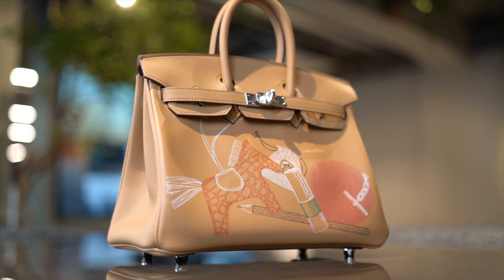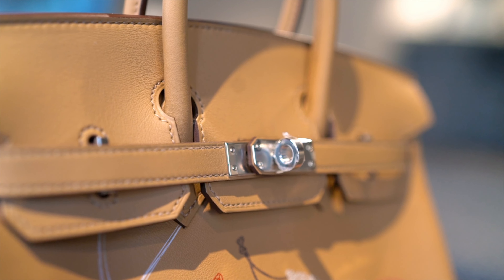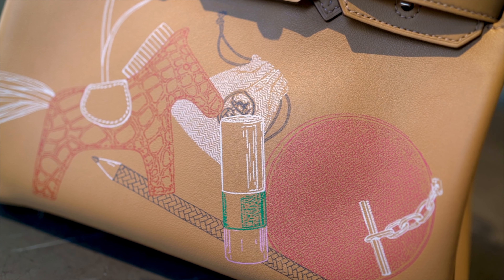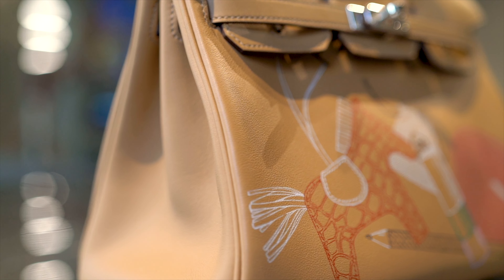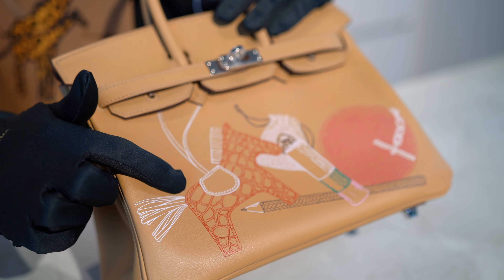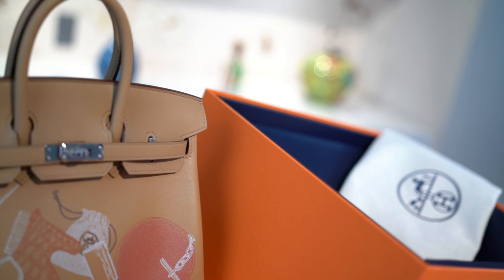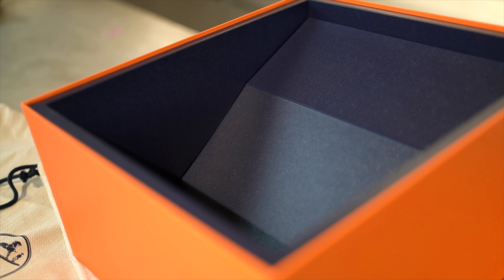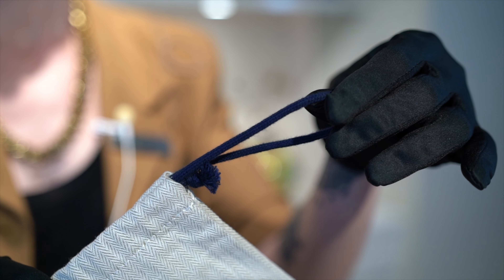All About Hermès In & Out Kelly | 2021’s Limited Edition Kelly & Birkin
Autumn 2021’s Limited Edition In & Out Kelly and Birkin drew upon the playful, quirky humor Hermès is known for. Both pieces feature drawings of some Hermès accessories as if displaying what could be inside the bag: a Chaine d’ancre bracelet, an exotic leather clochette holder, lipstick etc.

The bag even teases a possible forthcoming launch…
Is this new Limited Edition on your radar or do you prefer to stick with the classics? ⬇️

At Ginza Xiaoma, we buy, sell, consign and trade-in Hermès handbags worldwide.
Whatever your needs, we make the process seamless. Get in touch and let us know how we can assist you.